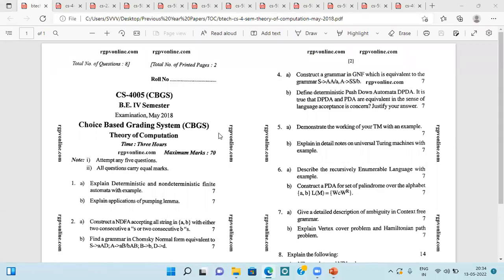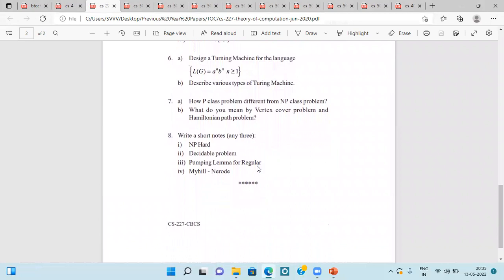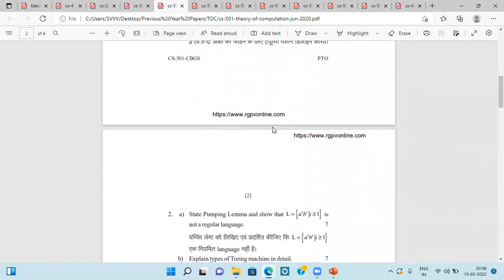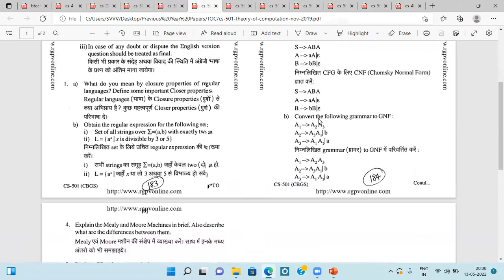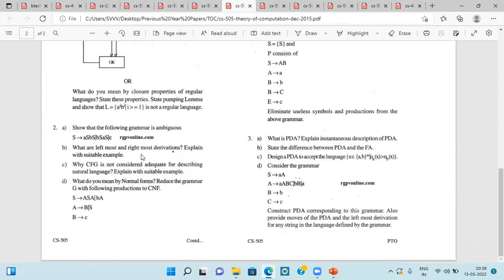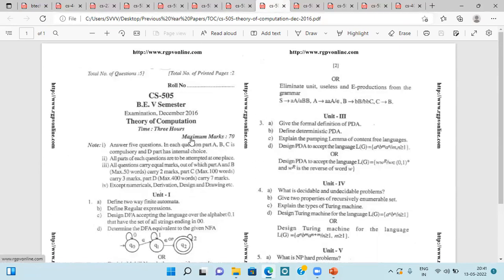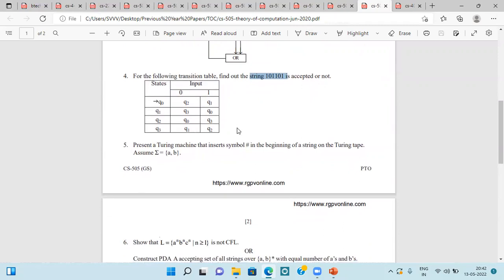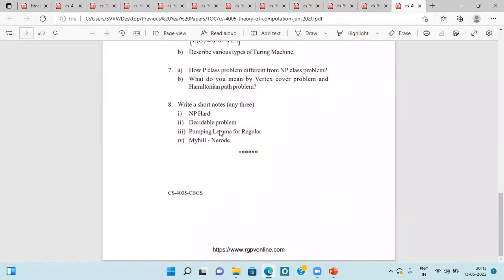Previous Year Question Papers of Theory of Computation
Previous Year Question Papers of TOC.